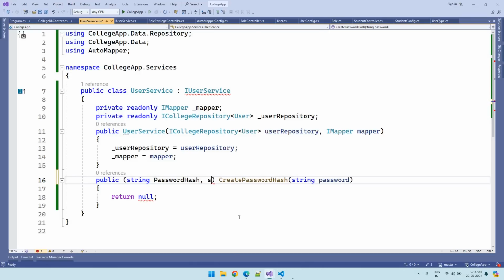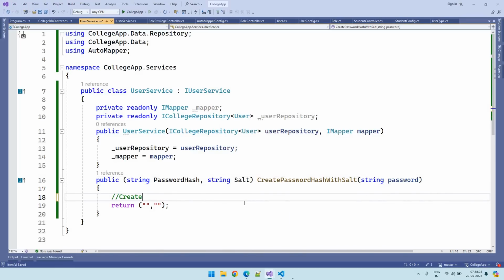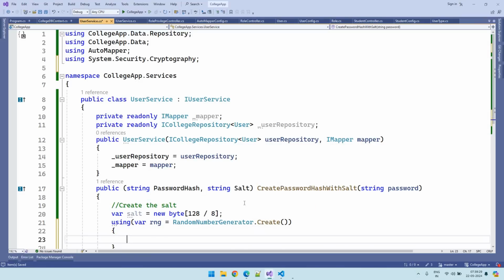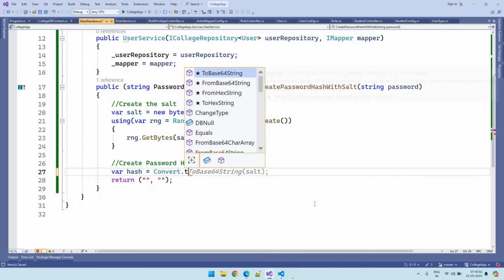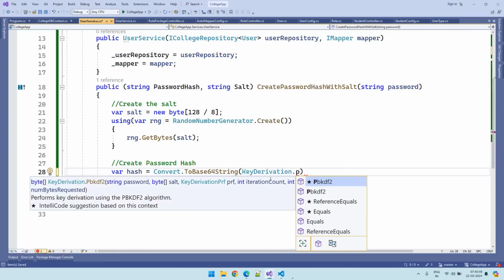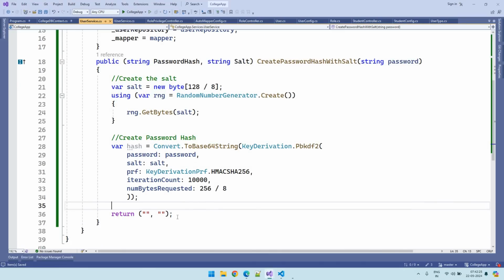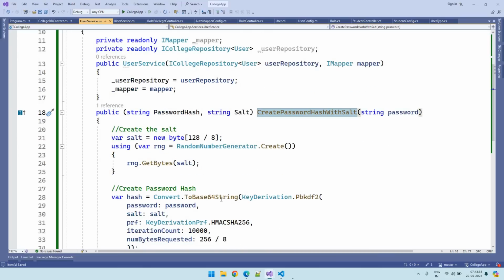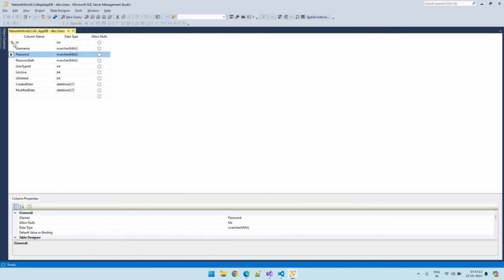Part 107 Create Password hash with salt in Web API .Net 8, 7, 6 || Web API Tutorials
ILogger
builder.Logging.ClearProviders();
builder.Logging.AddConsole();
builder.Logging.AddDebug();
ASP.NET Web API tutorial for beginners
kudvenkat
WebGentle
Teddy Smith
Code Semantic
Technology Keeda
Clearcat .net
4 - CREATING OUR FIRST ASP.NET WEB API ( URDU / HINDI )
Teddy Smith

Clearcat .net
6. Repository pattern c# | repository pattern in asp.net core web api

Curious Drive